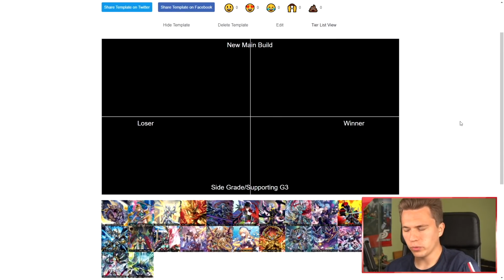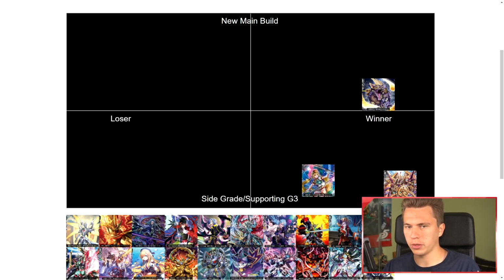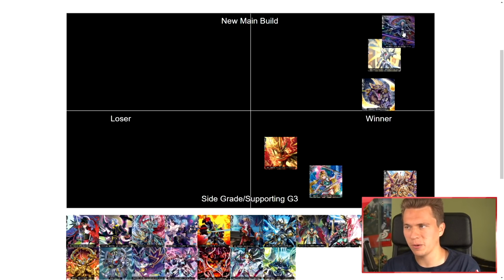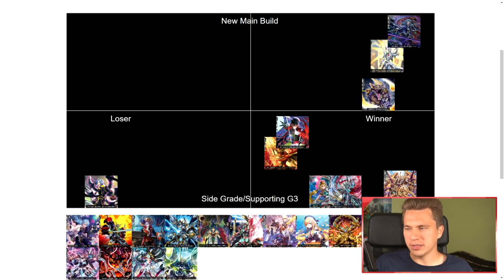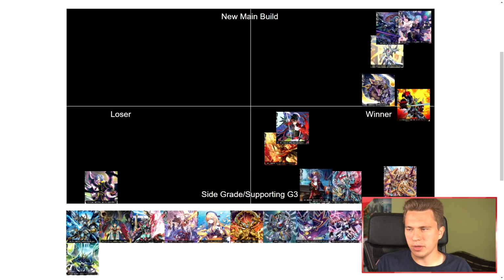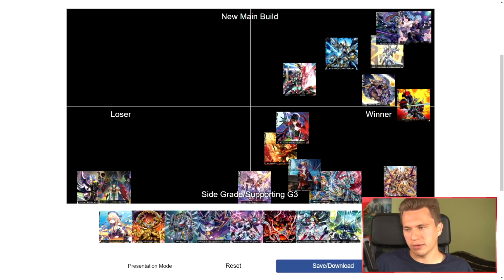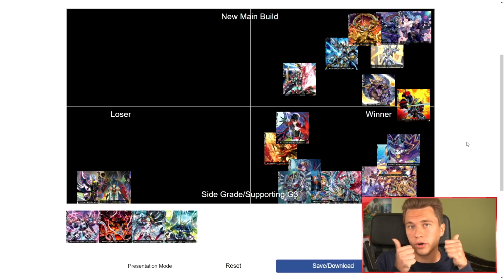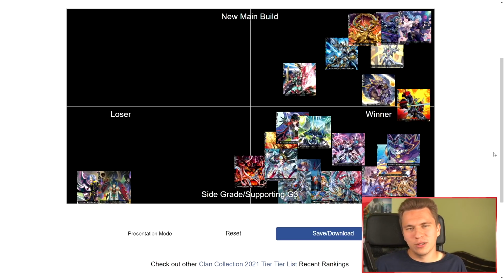Winners and Losers of Clan Collection Vol. 1 & 2 || Cardfight!! Vanguard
Clan Collection has been out in Japan for just over a week now, and many of us have had time to sit down with the new cards and see just how impactful they all really are. Let's talk about some of the best & worst of the set!